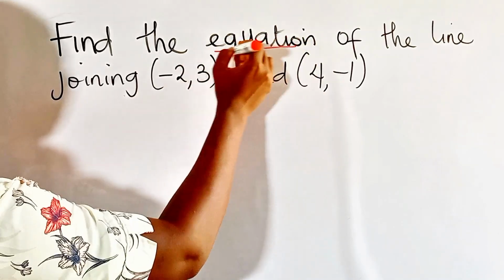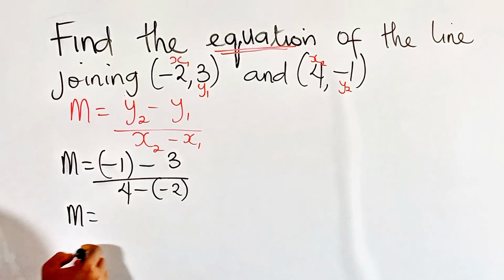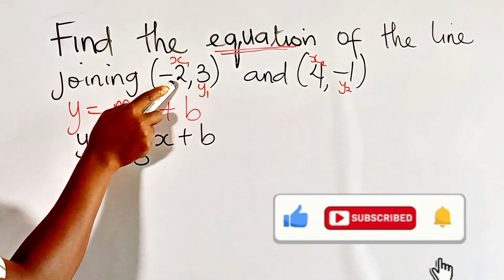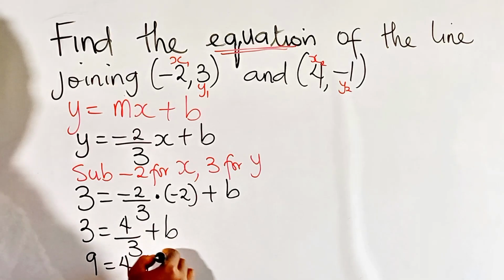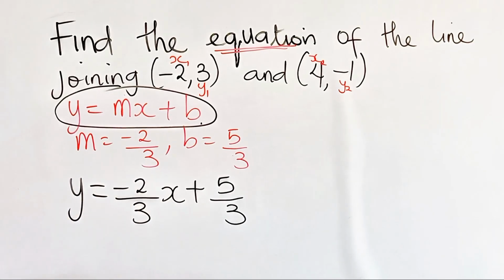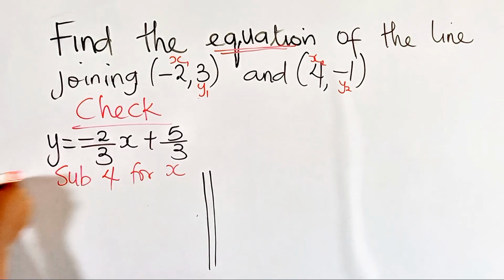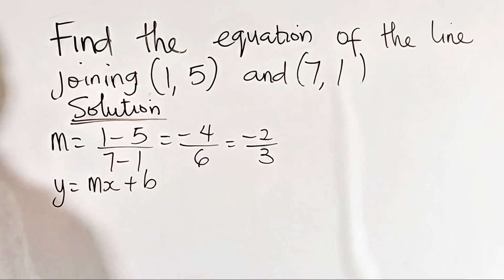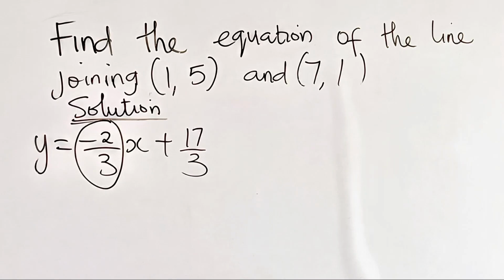How To Find The Equation of a Line Through 2 Points || Negative Coordinates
Can two points really determine an entire equation? In this video, you will learn a simple step-by-step method for finding the equation of a line that passes through any two points.
Using the points (-2,3) and (4,-1), we will :
-Find the slope
 -Find the y-intercept
-Build the equation of the line
-Check that the equation works

Whether you're preparing for exams or strengthening your algebra skills, this method works every time.
Try the challenge question before I do and let me know your answer in the comments👇